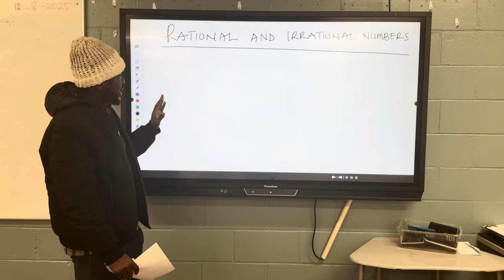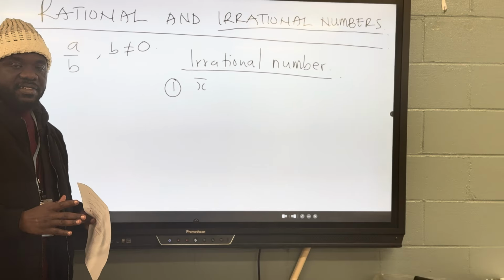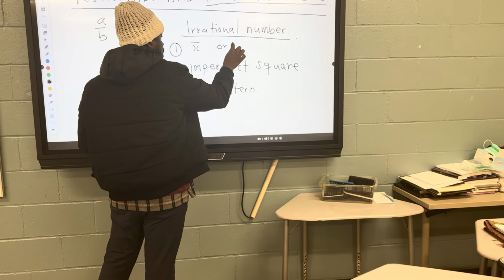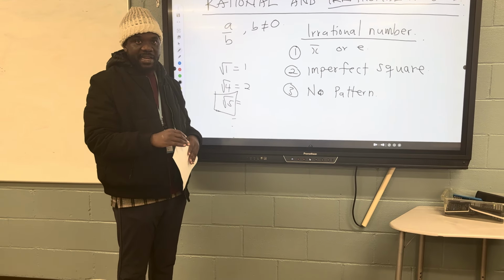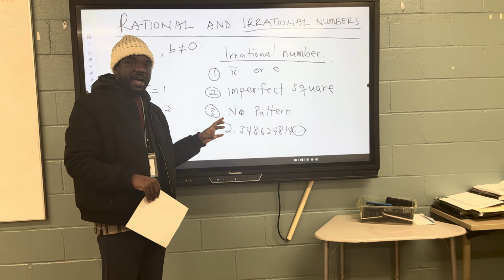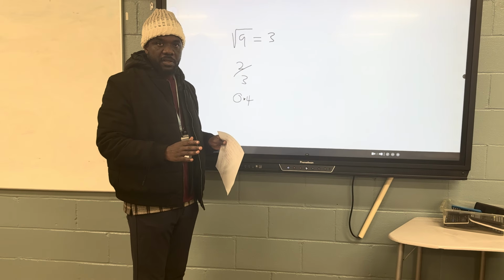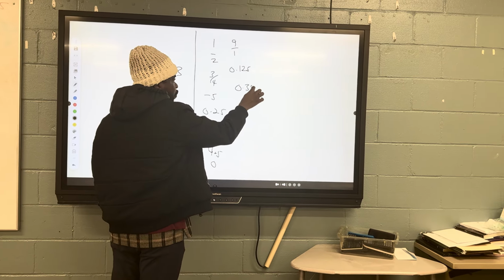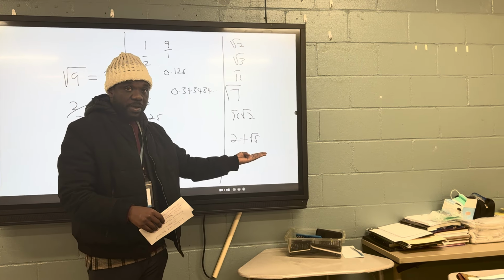Rational and Irrational numbers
An easy way to understand this subject